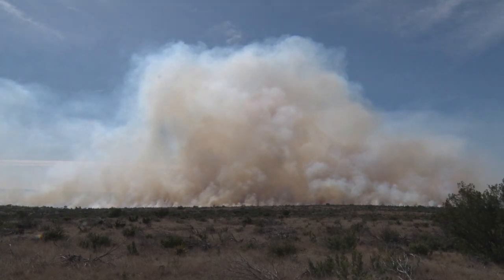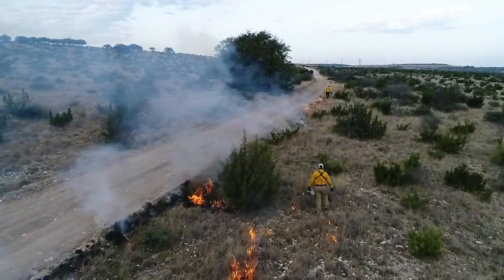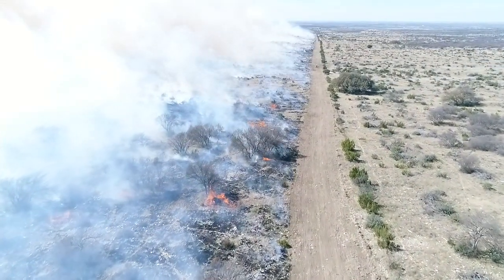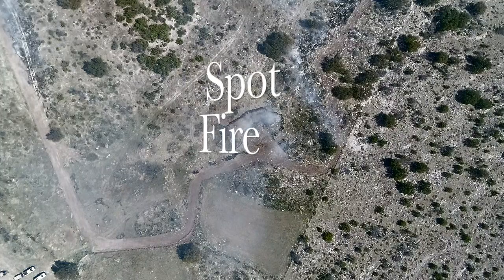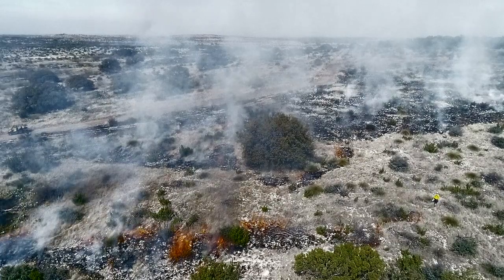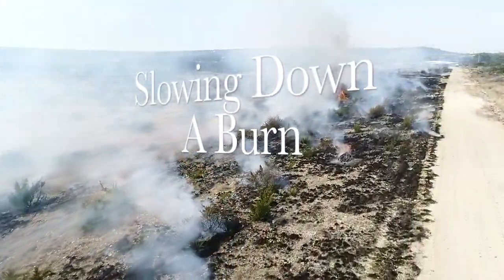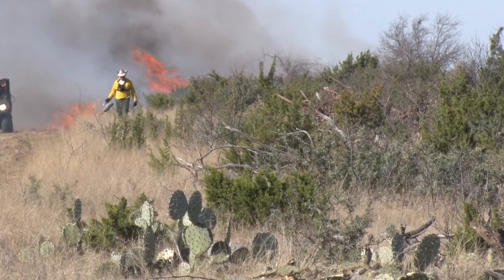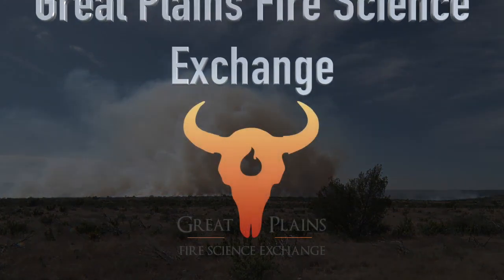Prescribed Burn Ignition Techniques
Through the partnership of Joint Fire Science Program, K-State Research and Extension, and Texas A&M AgriLife Extension Service this video was created to cover several techniques of prescribed burn ignition techniques.